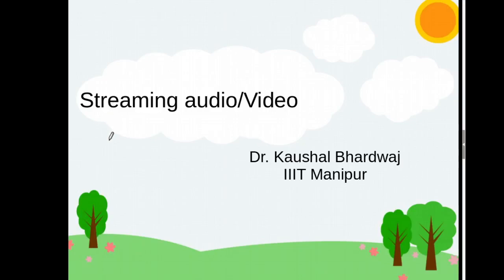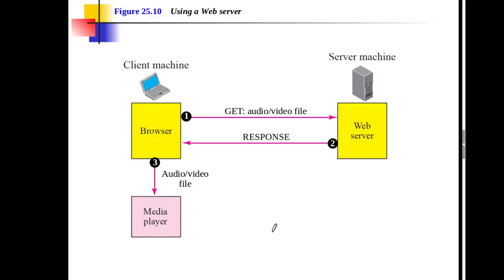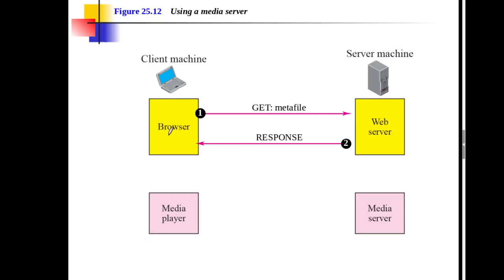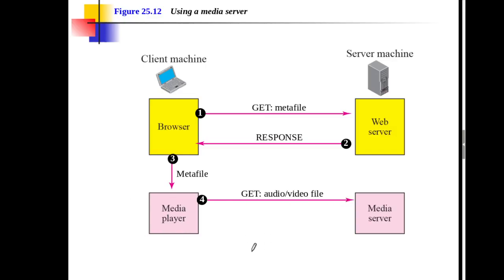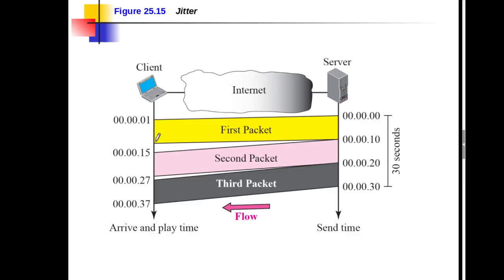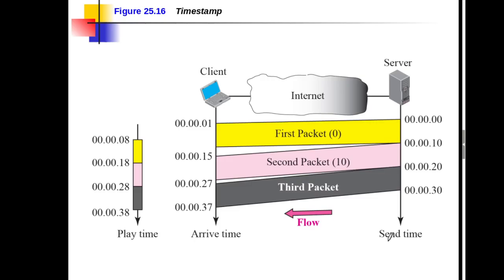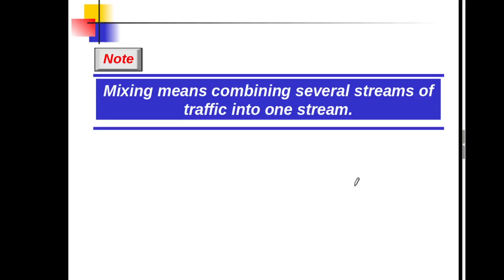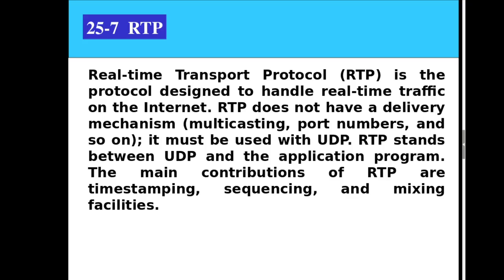Lecture 15: Internet Protocol: Streaming Audio/Video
Learn about different approaches for streaming audio/video on internet.
Streaming Using a Web Server
Streaming Using a Web Server with Metafile
Streaming Using a Media Server
Streaming Using a Media Server and RTSP